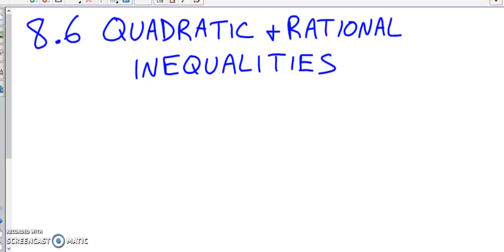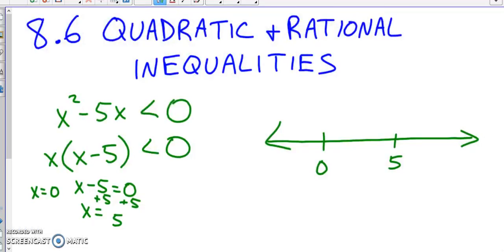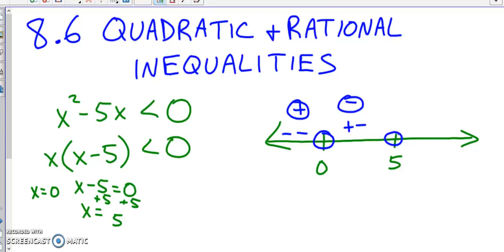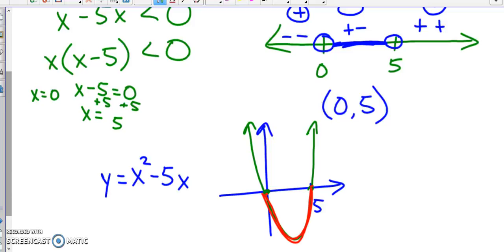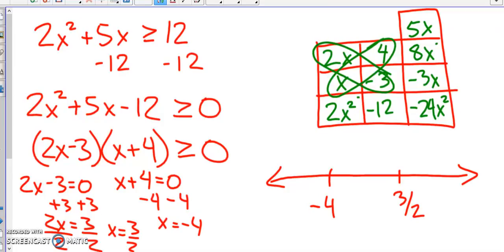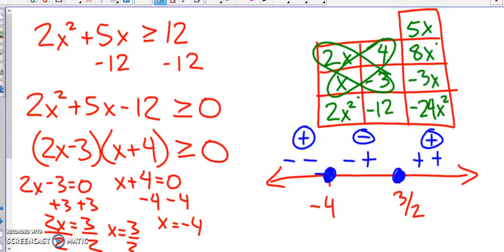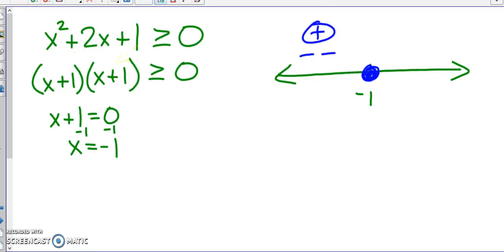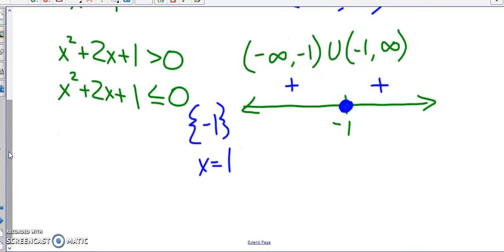Bridges 8-6 A